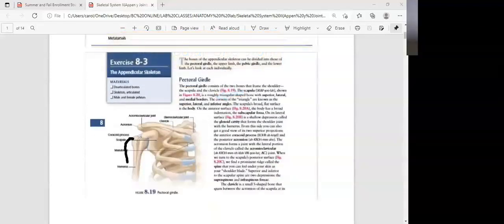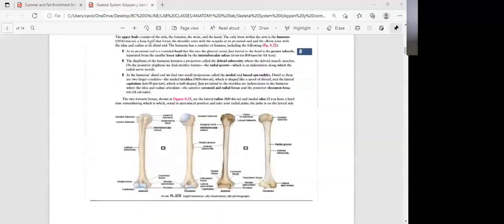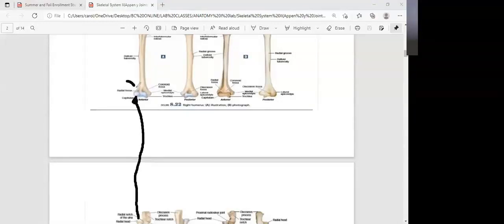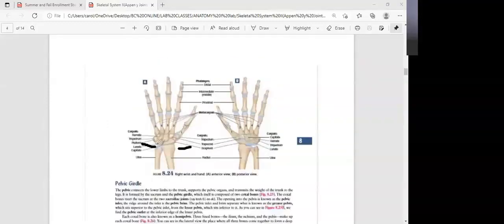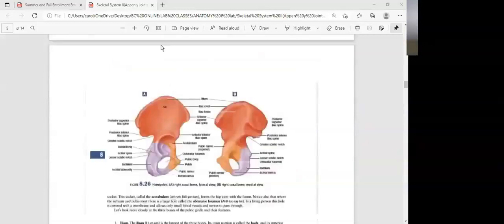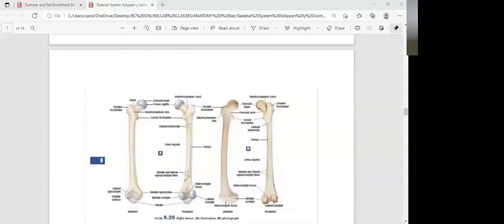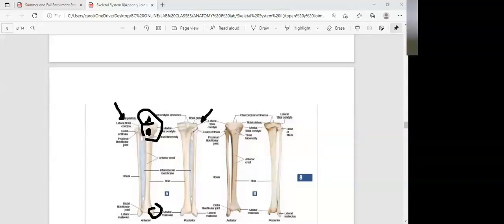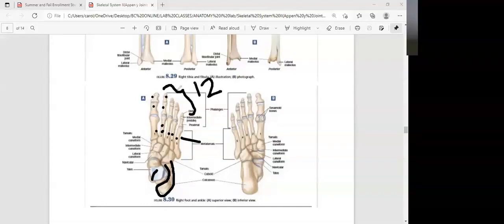V13 Appendicular skeleton